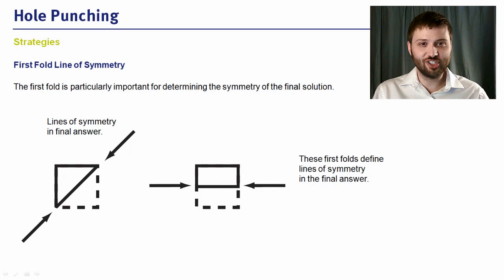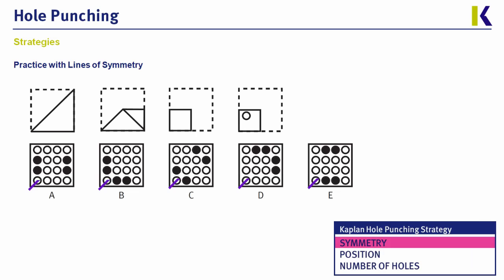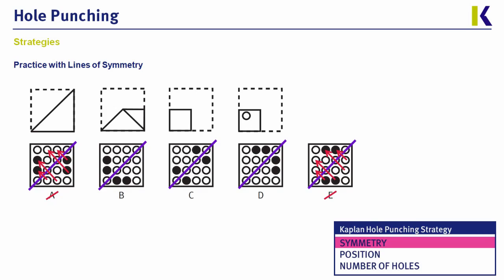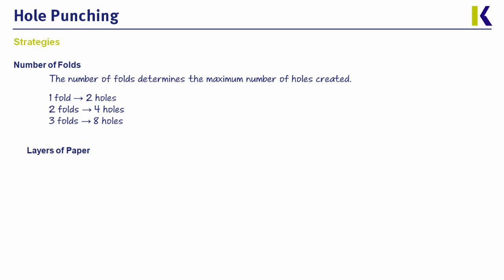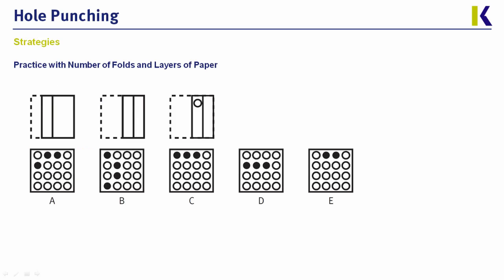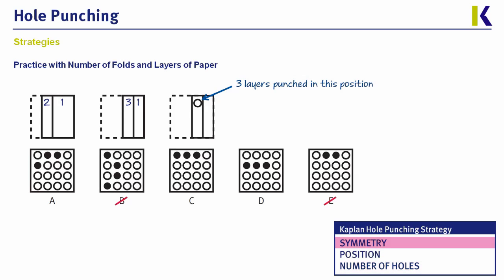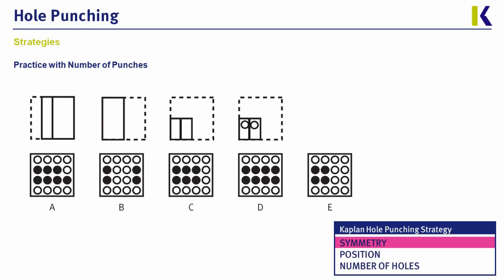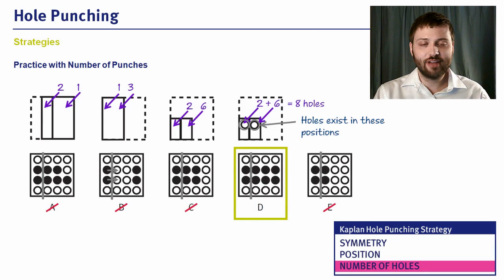DAT PAT Hole Punching Tips and Strategies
Learn the basic tips and strategies for approaching DAT Hole Punching questions from the Perceptual Ability Test (PAT) on the Dental Admissions Test.